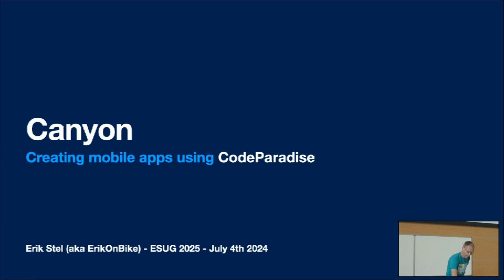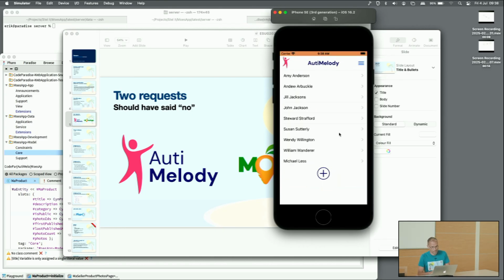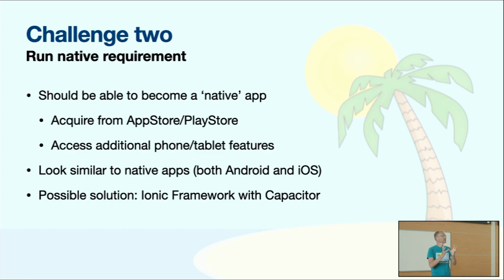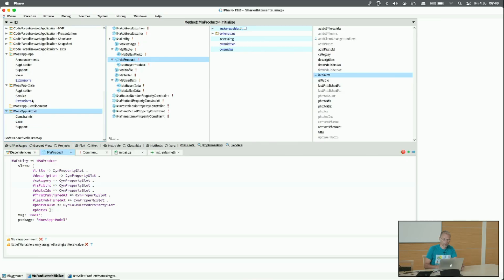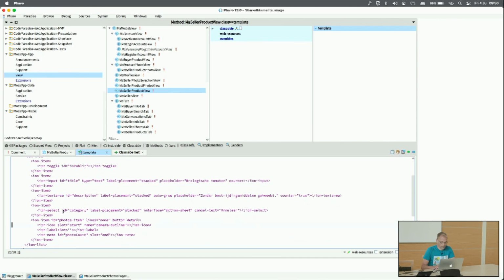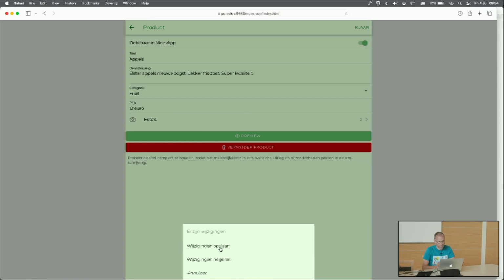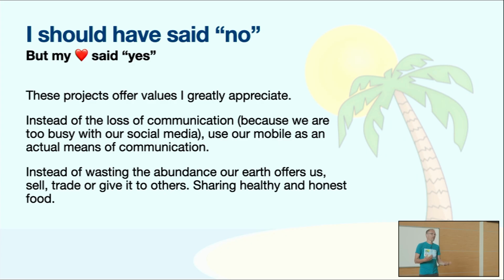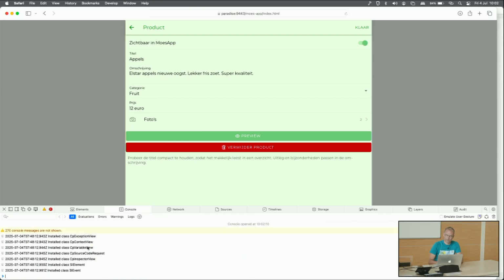Canyon: Creating mobile apps using CodeParadise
Talk from ESUG 2025: Canyon: Creating mobile apps using CodeParadise